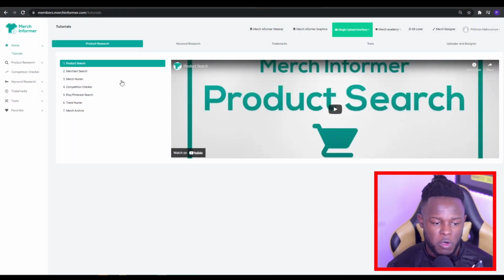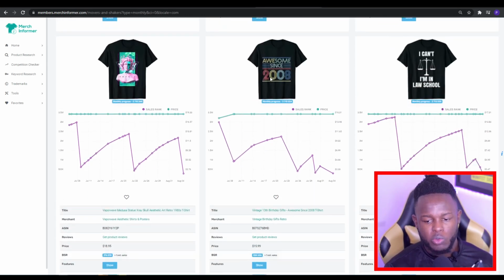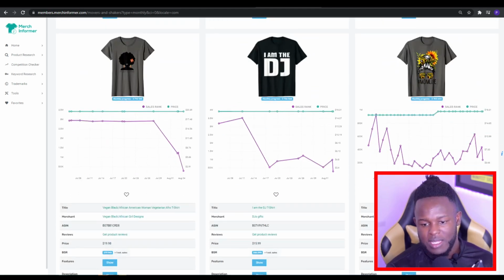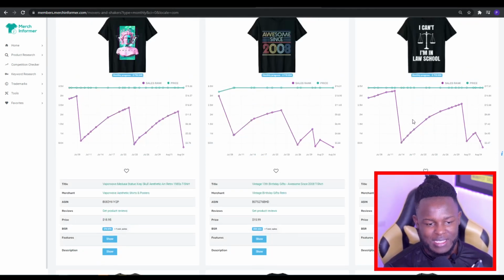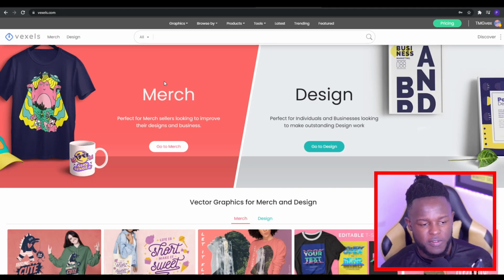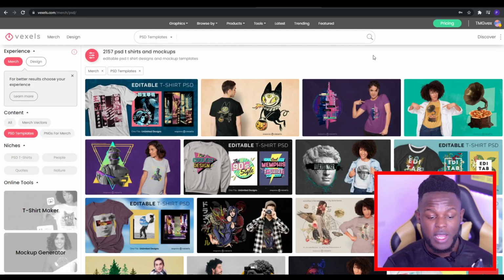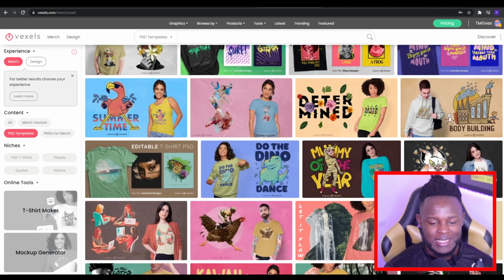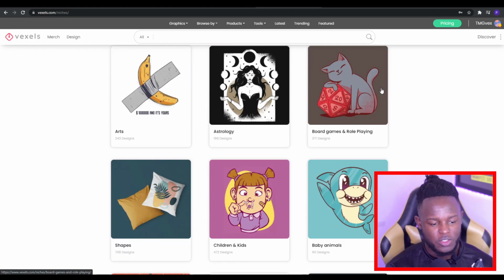Best Paid Redbubble Tools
📺Best Paid Redbubble Tools?! Redbubble Sales FAST & EASY!